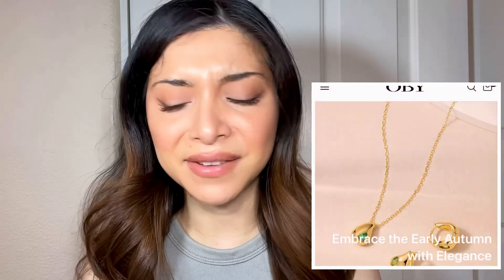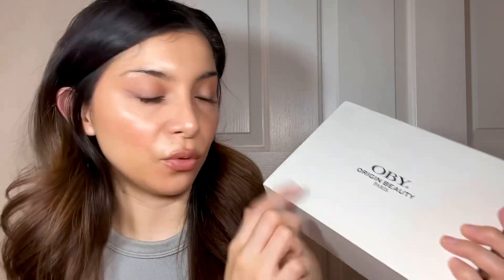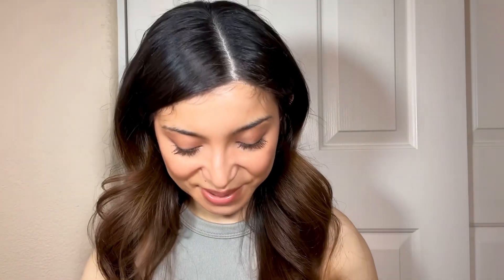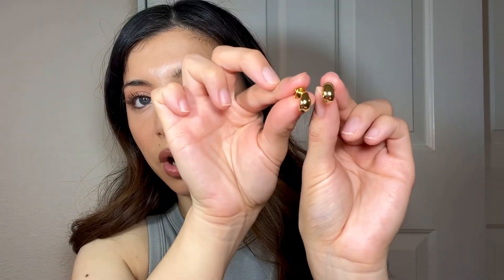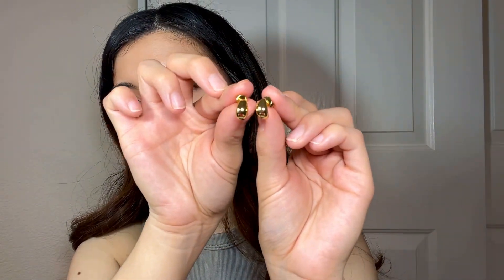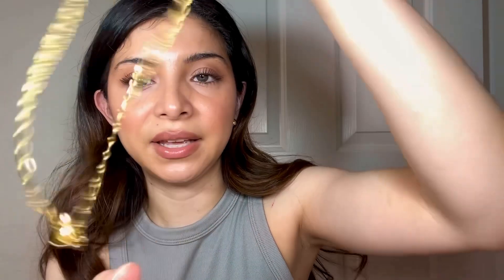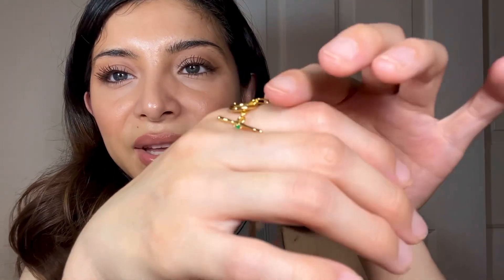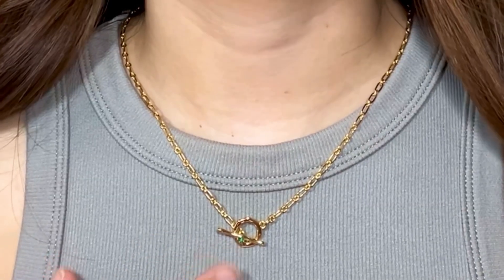OBY JEWELRY HAUL & FIRST IMPRESSION | Sustainable & Affordable 18CT Gold Vermeil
Hello lovelies welcome back! Todays video is going to be a haul from OBY Jewelry. I did picked out my own jewelry and I’m excited to share with you all what I got.

Take advantage their sale & discount too!